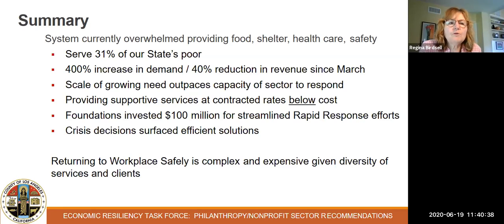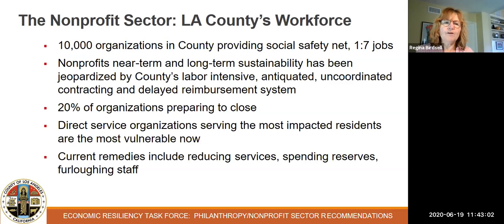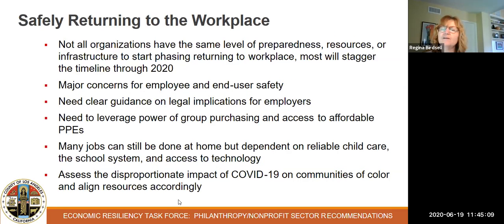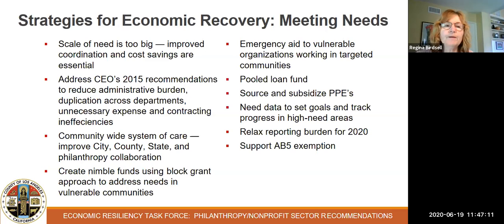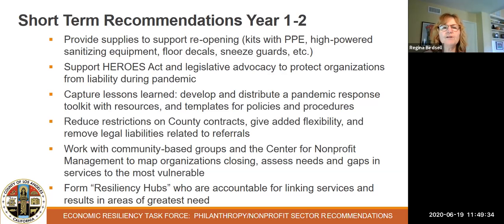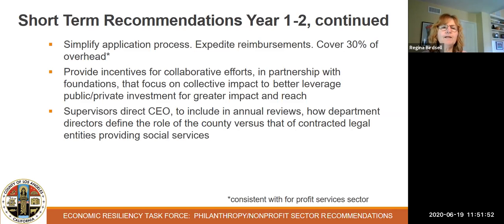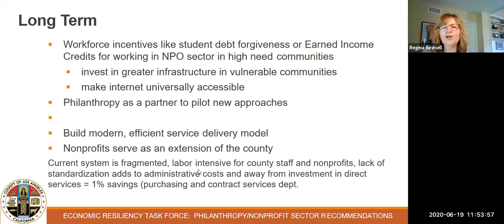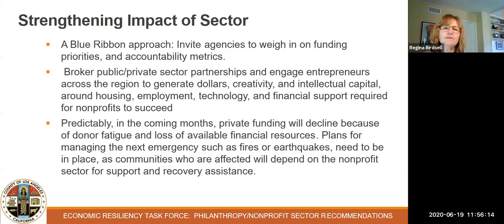Virtual Lunch & Learn 12 - 6-19-20 (LA County Nonprofit Recommendations)